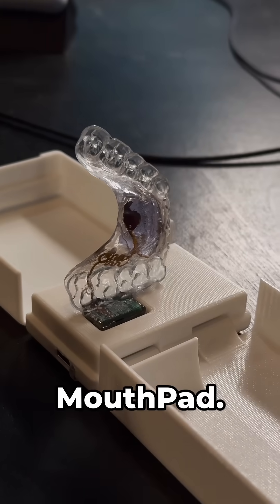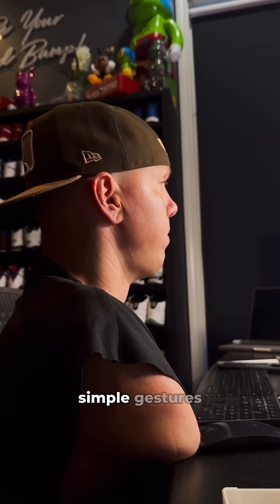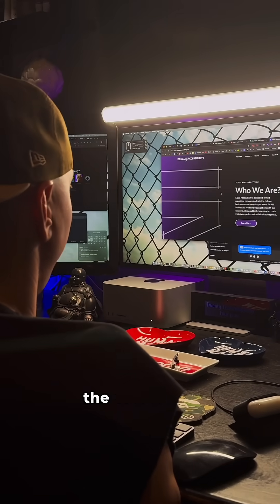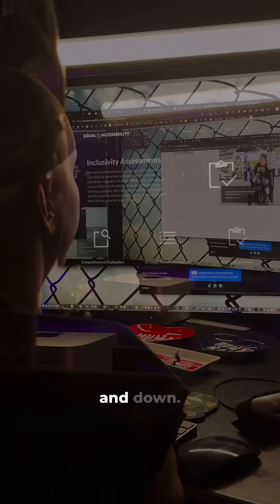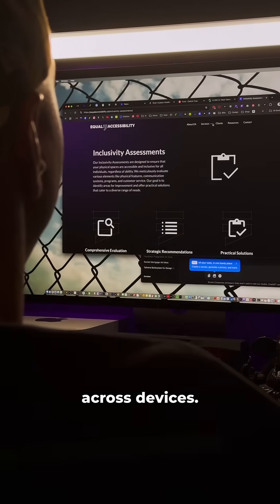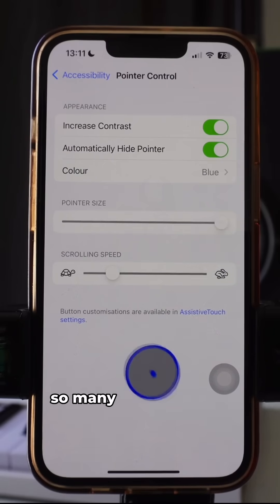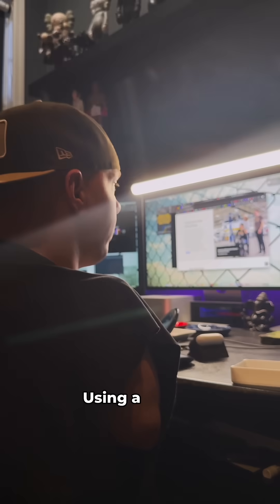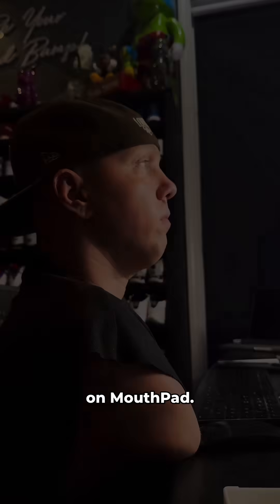Using a computer without hands... using just my mouth!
Who needs hands when you’ve got a MouthPad^?! 🤯 Big shoutout to @augmentaltech for sending me this mind-blowing gadget to try out. Here’s the scoop:

The MouthPad^ lets me control my mouse using just my head and mouth—yep, you read that right! It fits snugly in my mouth and responds to head movements and tongue taps to click, scroll, and move the cursor. I’ve been testing it on everything from my iPhone to my tablet, and it’s crazy how smooth it is. The app makes customizing the controls super simple too.

This thing isn’t just cool—it’s a game-changer for anyone with mobility challenges. Who else is ready for the future of hands-free tech?